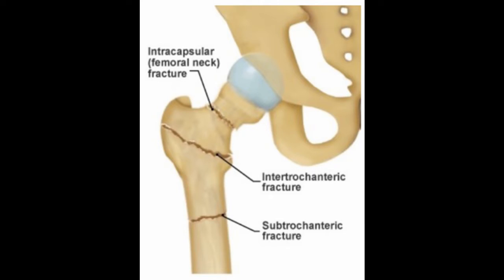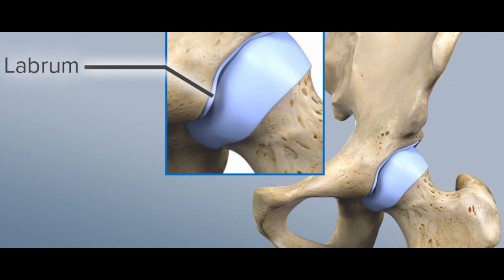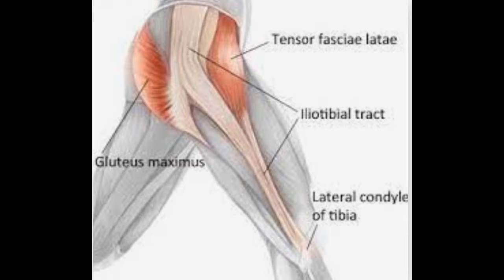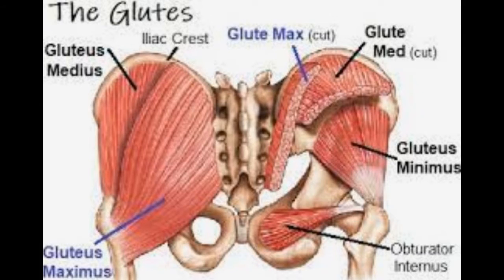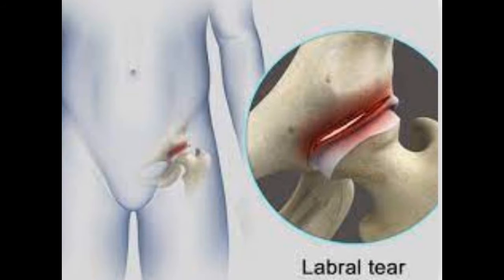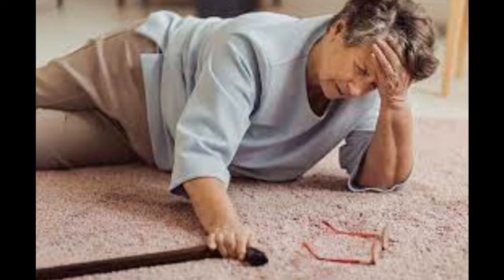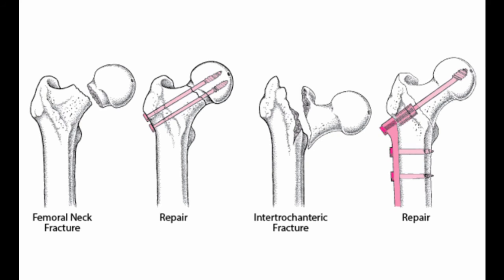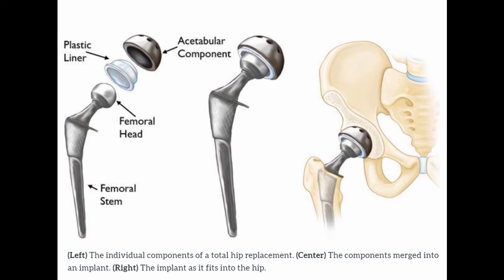Hip Injuries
The Maurer Law Firm handles all types of serious personal injury claims on behalf of people injured by someone else's negligence. Attorney Ira Maurer has more than four decades of experience in this type of law, and he will pursue the best possible outcome to your case so you can begin to recover from your injury and move past this trauma.

The Maurer Law Firm, PLLC